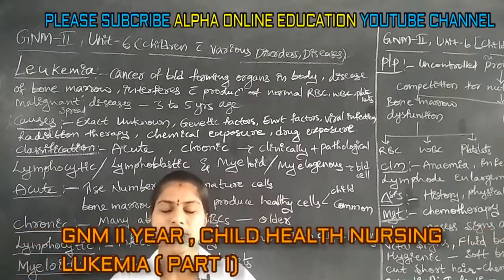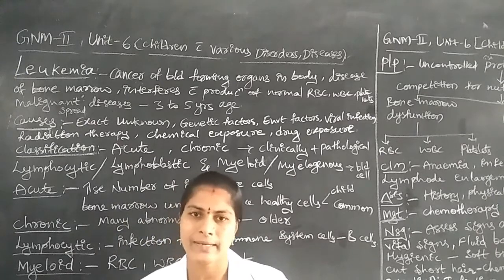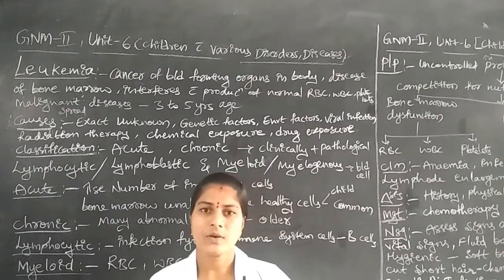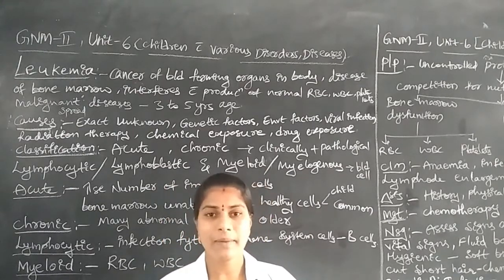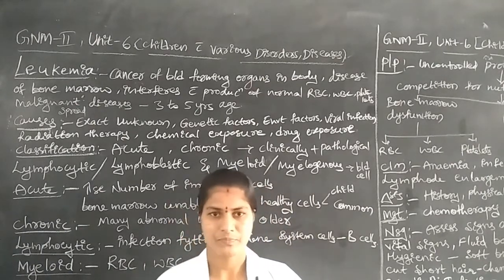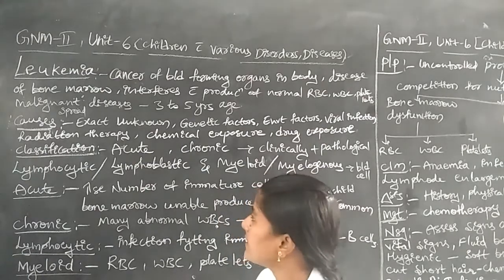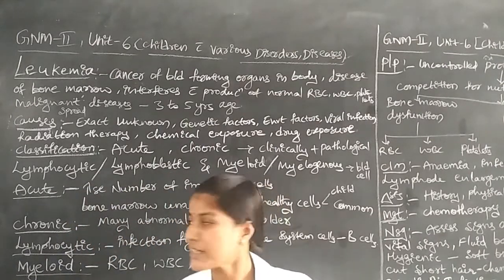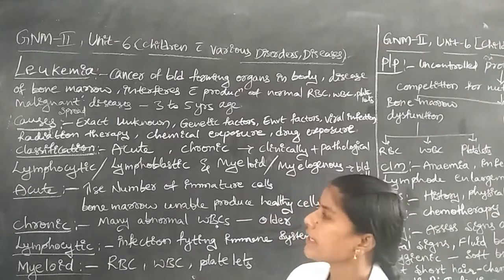GNM II YR : CHILD HEALTH NURSING TOPIC : LUKEMIA PART I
GNM II YR : SUBJECT : CHILD HEALTH NURSING
TOPIC : CHILDREN WITH VARIOUS DISORDERS AND DISEASES ( UNIT VI)
SUB TOPIC : LUKEMIA PART I